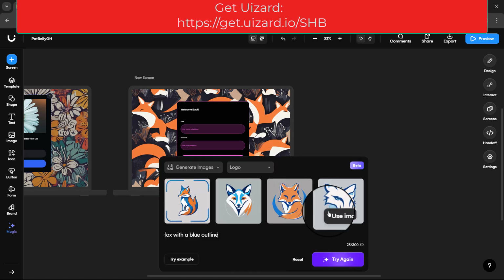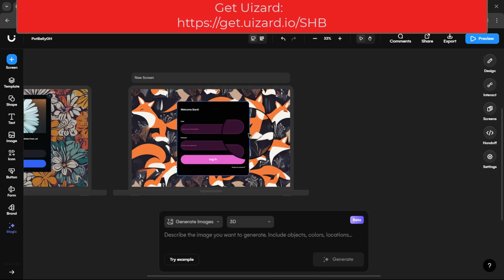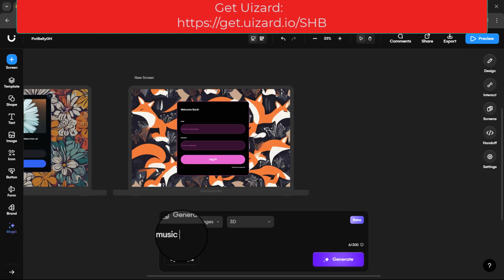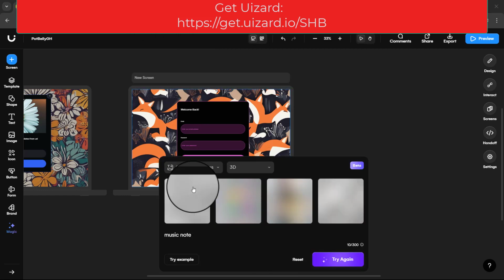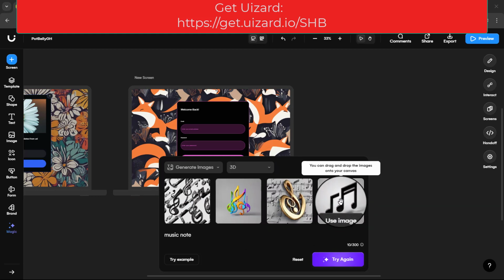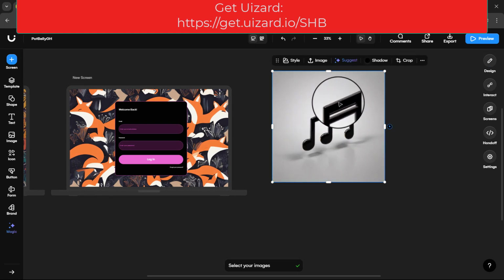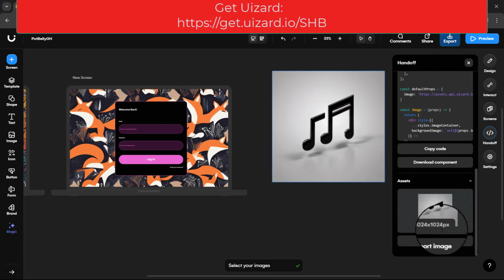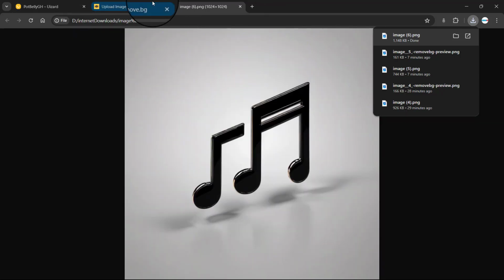3D Image-Uizard AI Image Generator